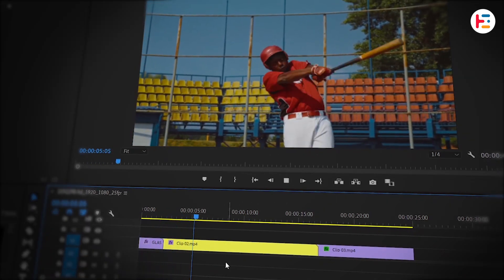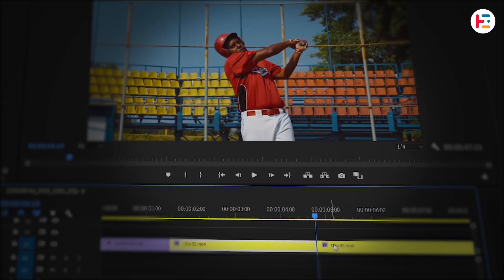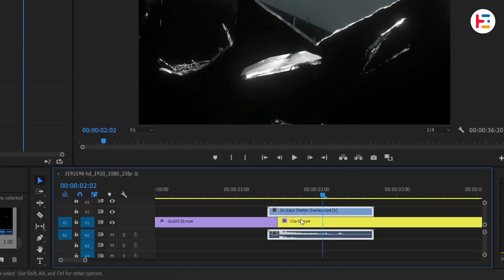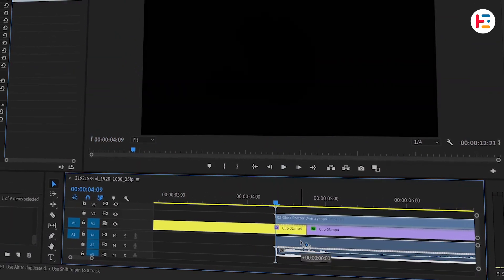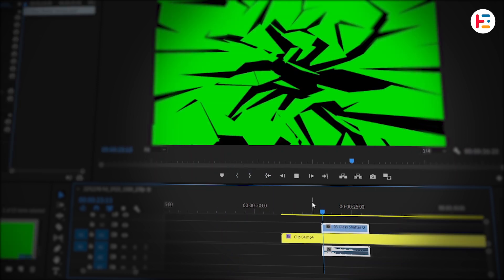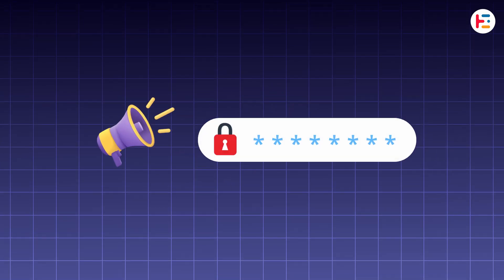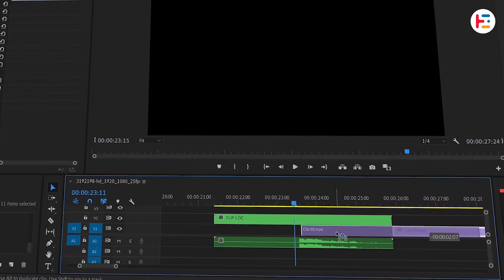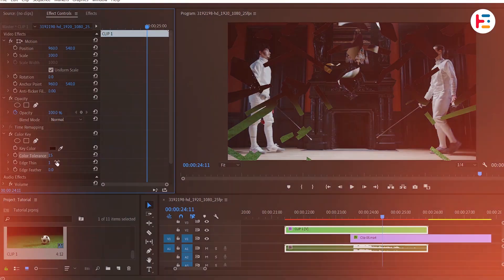3 SHATTER GLASS Transitions in Premiere Pro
In today's video, we're diving into the world of video editing with "3 SHATTER GLASS Transitions in Premiere Pro!" If you're looking to add a dynamic and eye-catching flair to your projects, these transitions are perfect for you!

🕝Timestamps:
00:00  Intro
00:21  Set Up
00:34  Shatter Glass Transition 1
01:17  Shatter Glass Transition 2
01:29  Shatter Glass Transition 3
02:30  Final Result